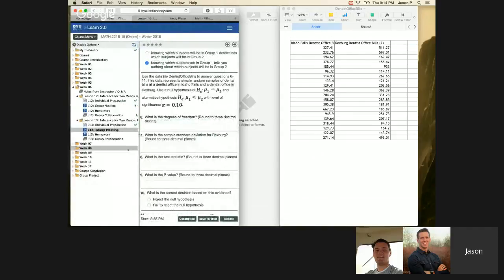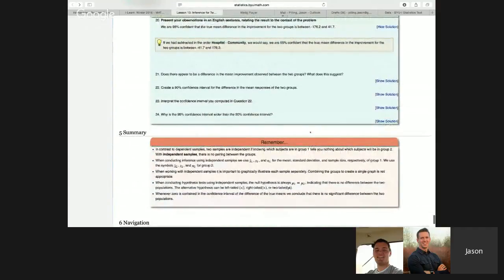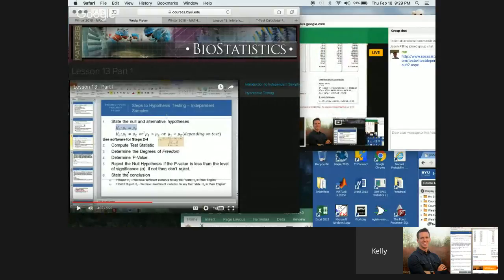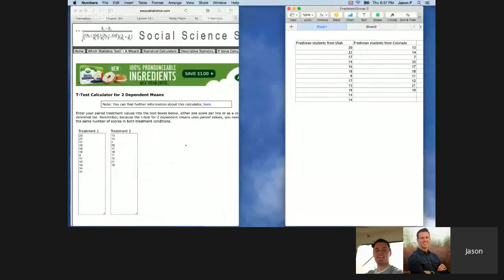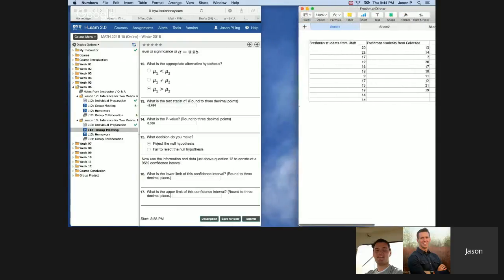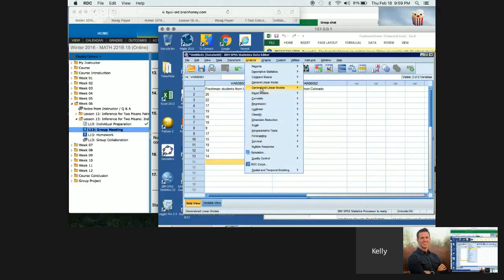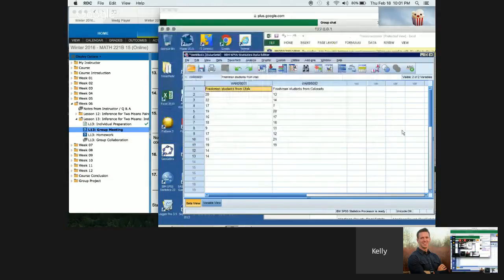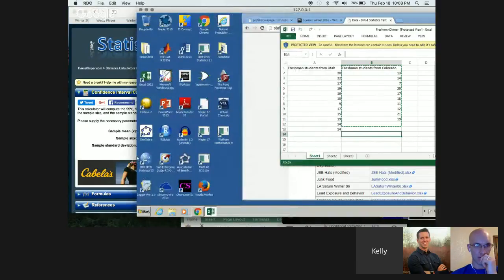Math 221B-15 Group 7 #12